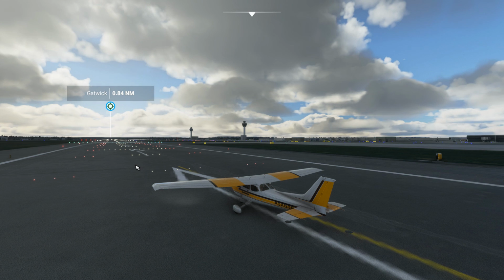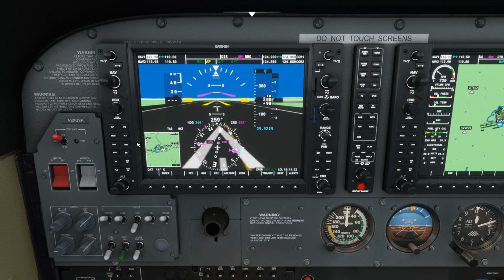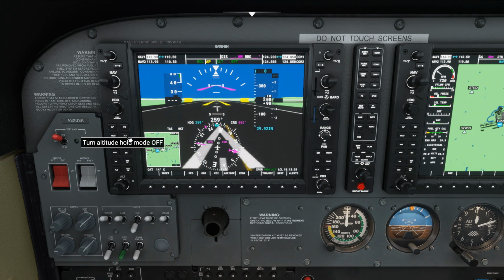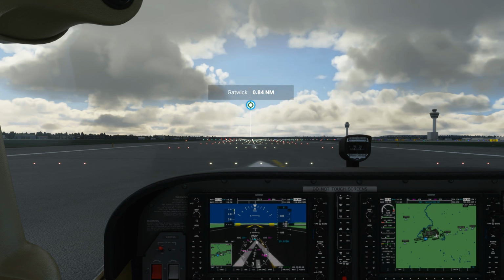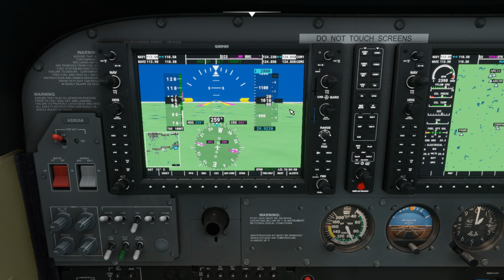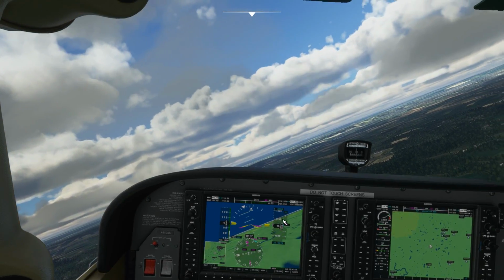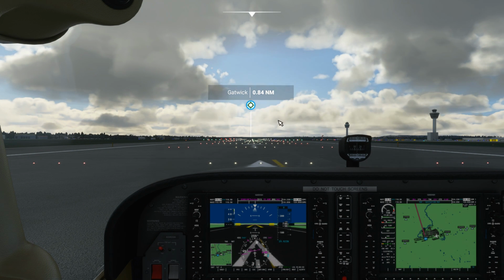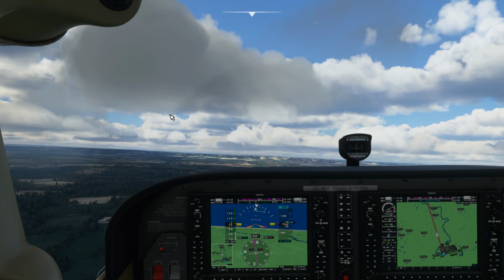FS2020: Auto Pilot Guide for Newbies (or New Players)! - Part 1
This guide is Part 1 of a series of Autopilot videos, that I'm planning to make for Newbies to Flight Simming - please leave your feedback, it's important to me!

⌚Timestamps⌚
Introduction: (0:00)
Basic Autopilot overview/explanation: (2:30)
Demonstration of Autopilot in Flight: (8:43)
Simple Flight Plan: (14:50)
Demonstration of NAV Mode: (15:42)